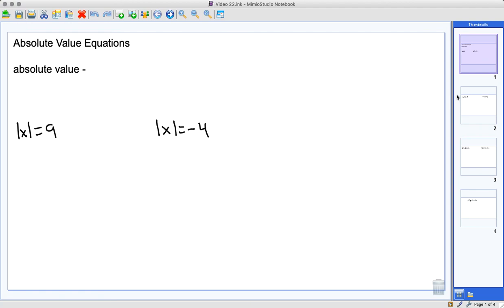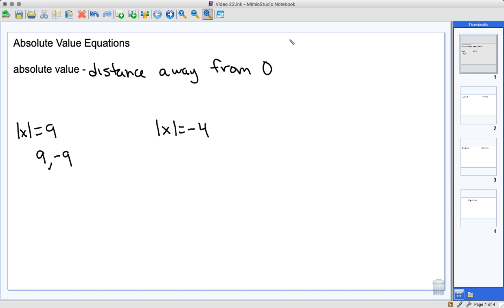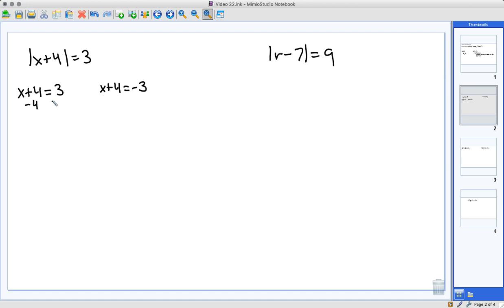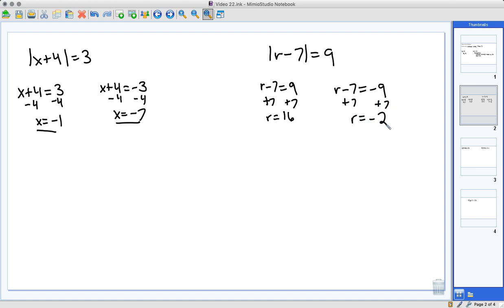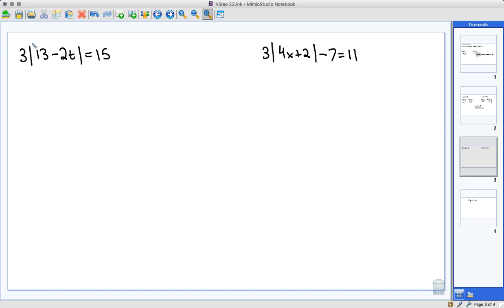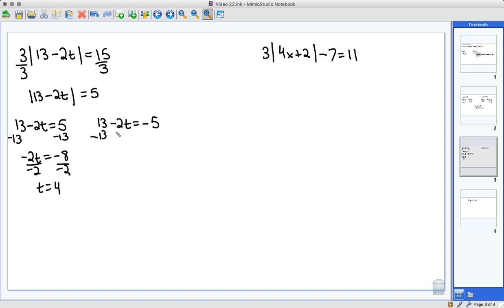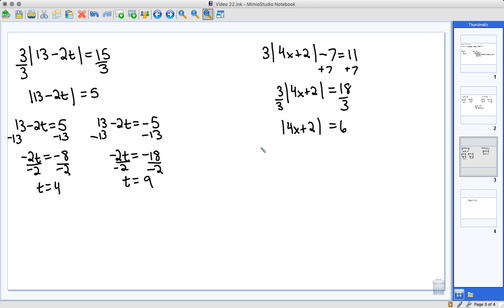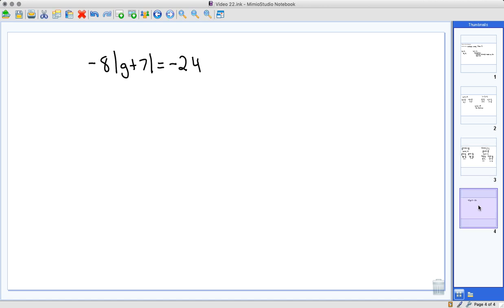Algebra 1 Section 6.5